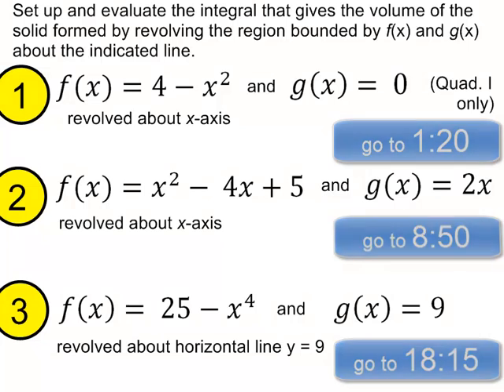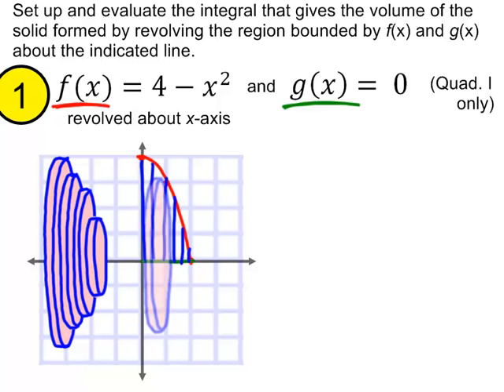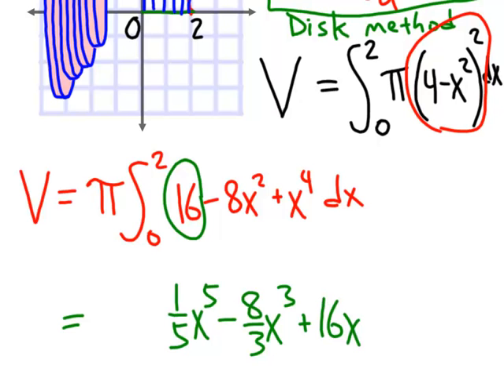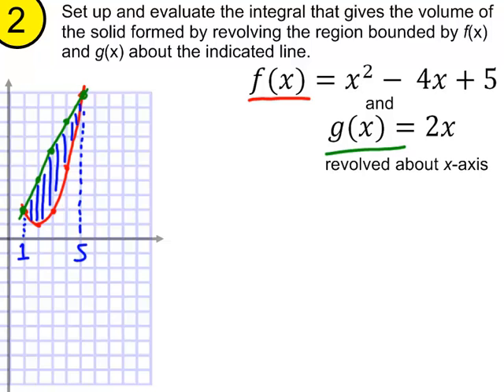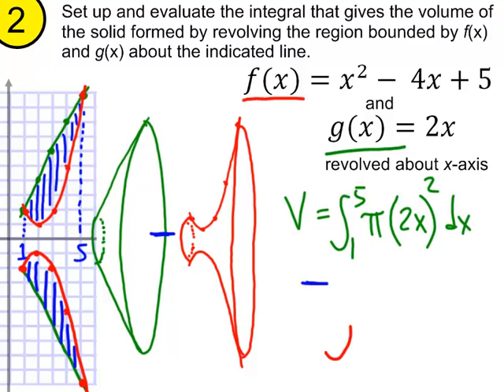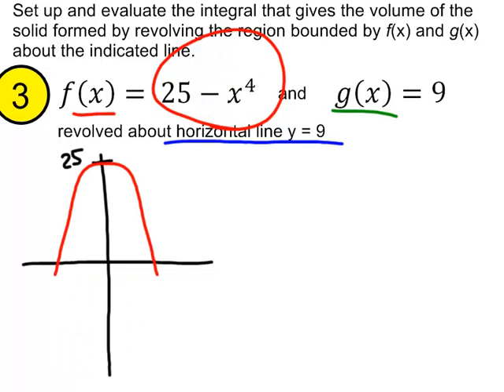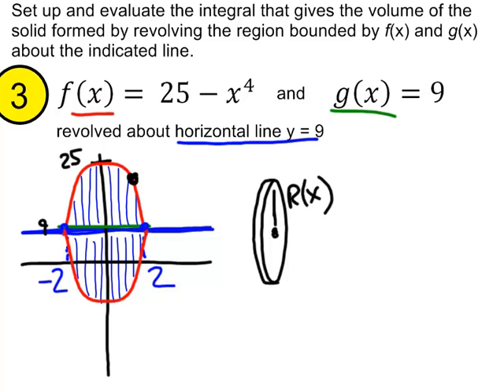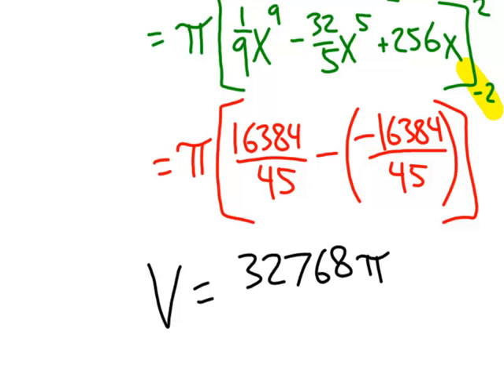calc6-2 Volumes Of Revolution, Disk & Washer pt1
Revolving regions about a given horizontal line produces a volume with infinitesimally-thin circular (or disk-shaped) cross sections. The definite integral adds up the infinitely-many volumes of each cross section to give the total volume.